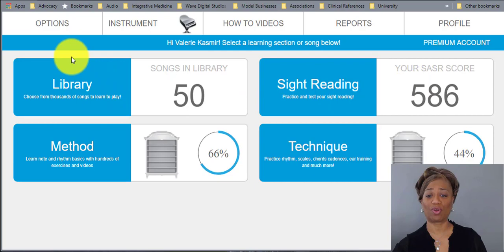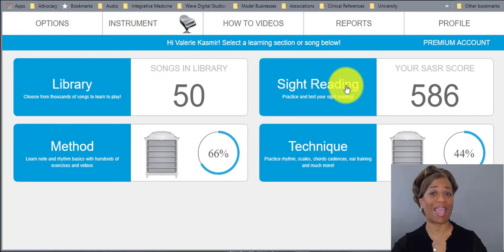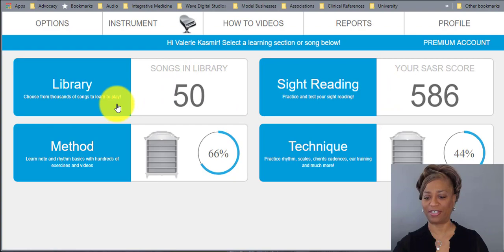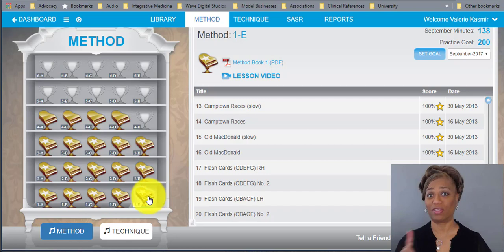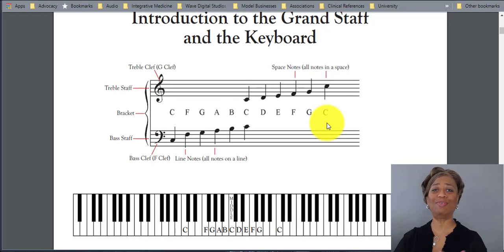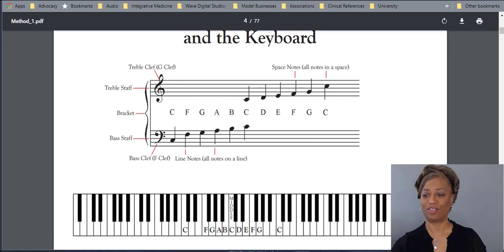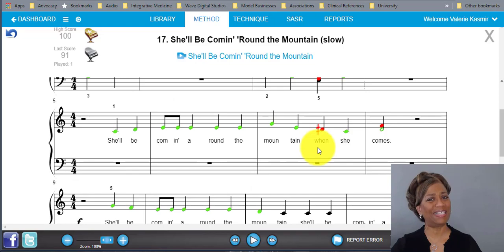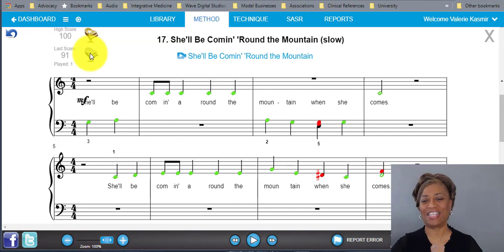Secrets to Motivate Piano Students |onlinepianolessons|PianoMarvel | Valerie Kasmir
Master Teacher, Valerie Kasmir, shows how to motivate piano students. It's never been easier, more fun and engaging to learn how to play the piano. She gives a Piano Marvel Tutorial on the Method Module, and explains Why Piano Teachers Should Use Piano in her Piano Marvel Review.

Using Piano Marvel Piano Learning Software, students can learn on their own at their own pace, or take lessons with a piano teacher who can help monitor your progress and practice using Online Piano Lessons.